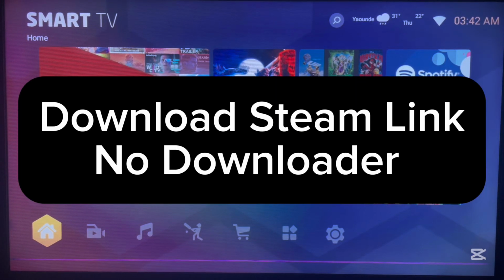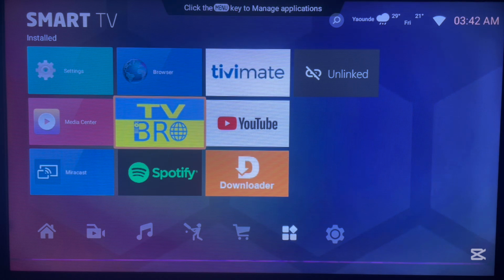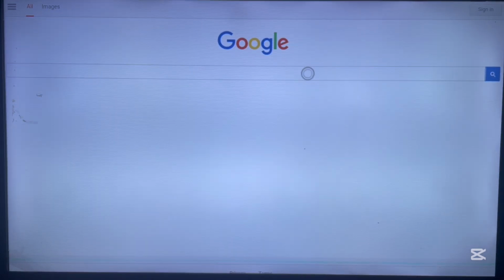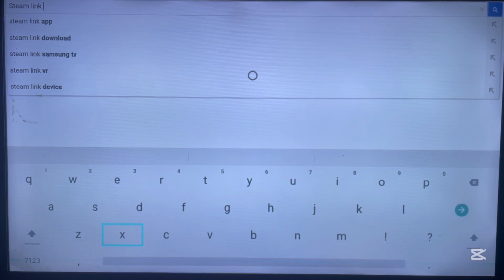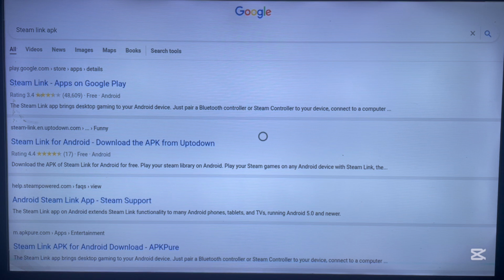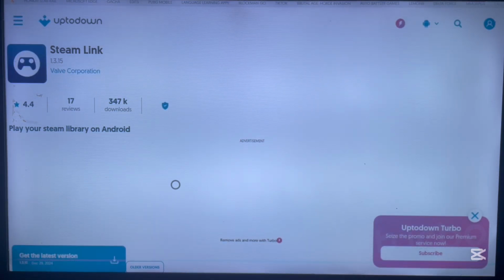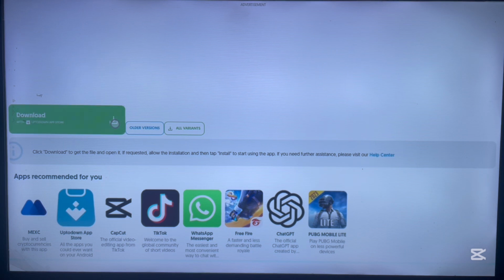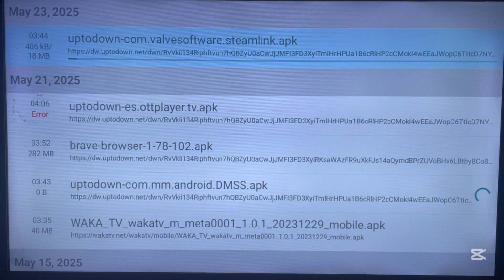How to Install Steam Link on Android TV Without Downloader in 2025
🔸 Description:
Want to play your PC games on the big screen? In this video, I’ll show you how to install Steam Link on your Android TV without using the Downloader app. It’s a simple method that gets you streaming your favorite Steam games in minutes.

No Downloader. No Play Store needed. Just pure gaming fun—direct to your TV!